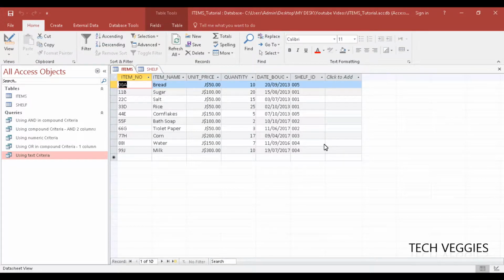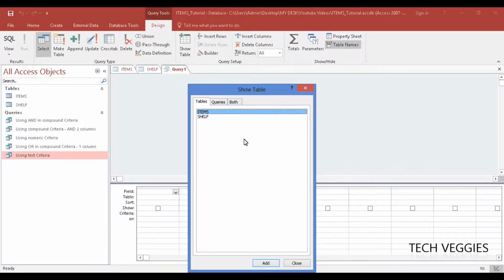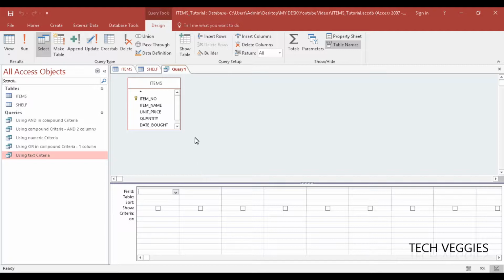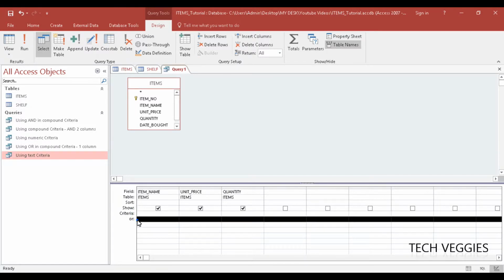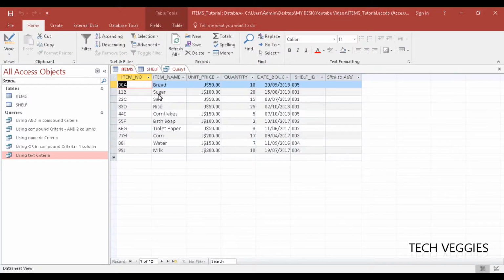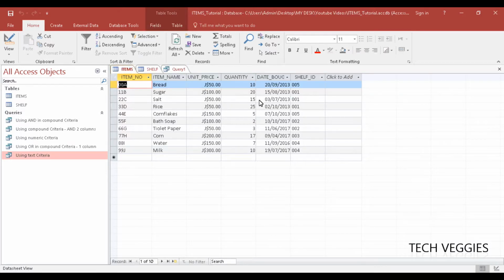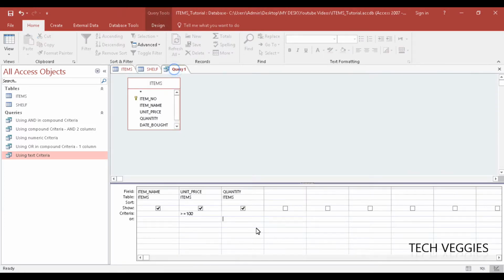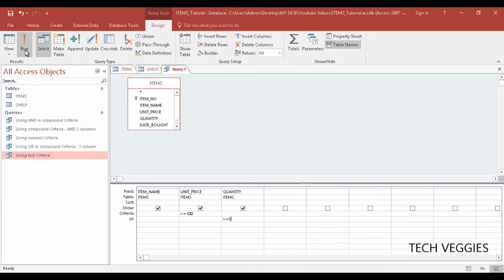Creating Queries with Compound Criteria using "OR" operator Part 2 | tech Veggies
This Video shows how to use OR operator to create a compound criteria in Access.